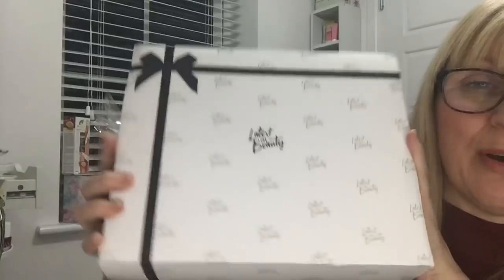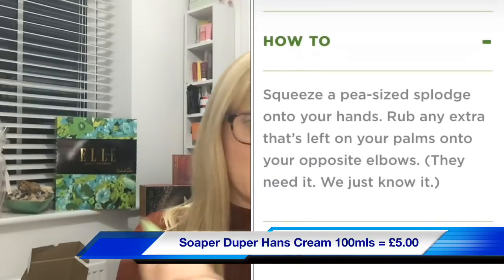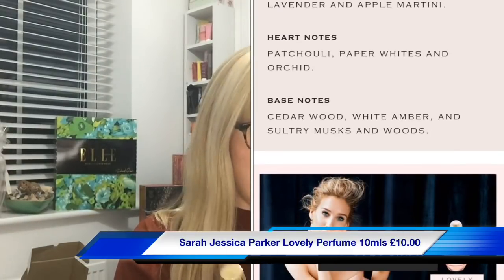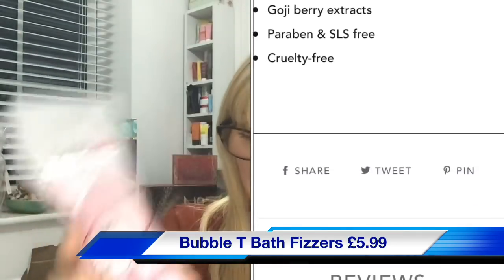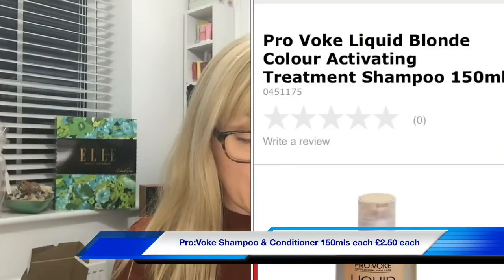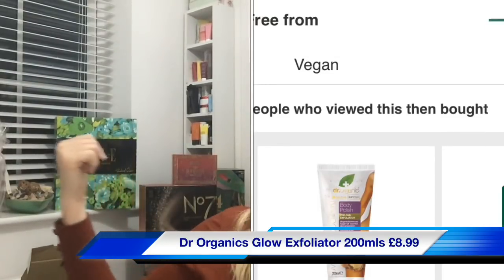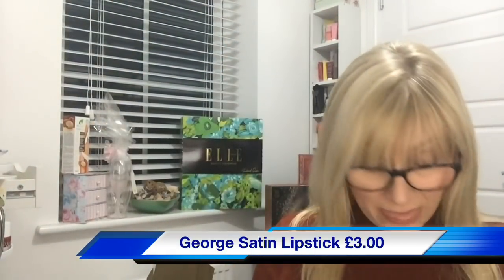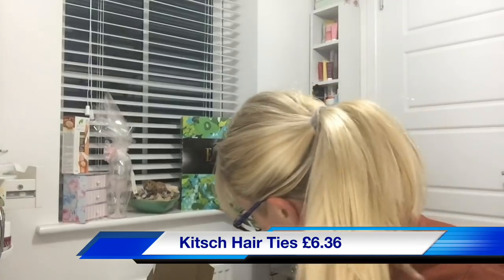Latest in Beauty December 2018 | Discount Code | Unboxing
This months selection plus you can buy 6 products for only £9

Birchbox ... to receive £5 off your first box